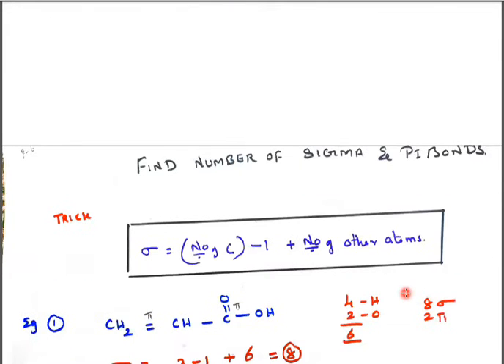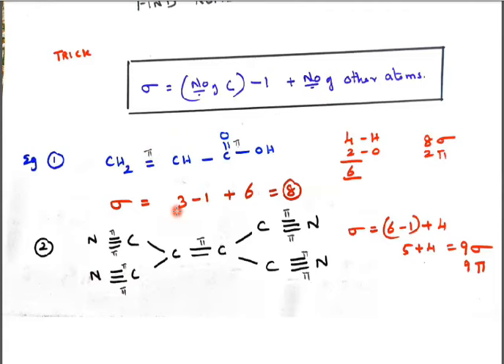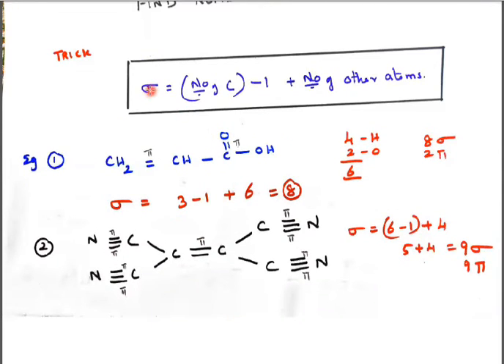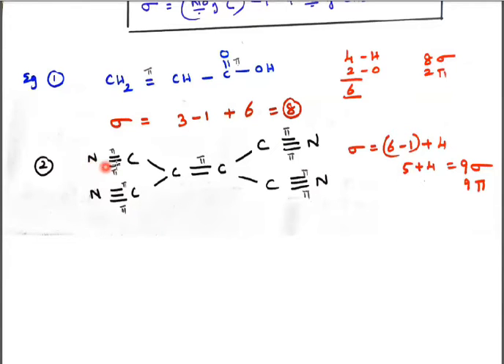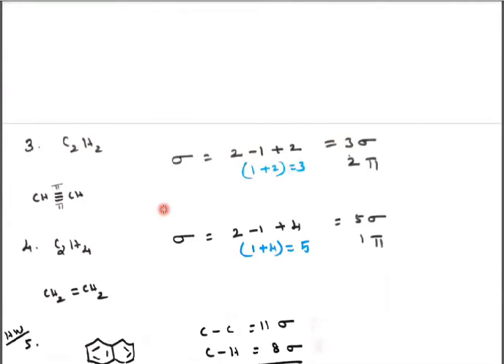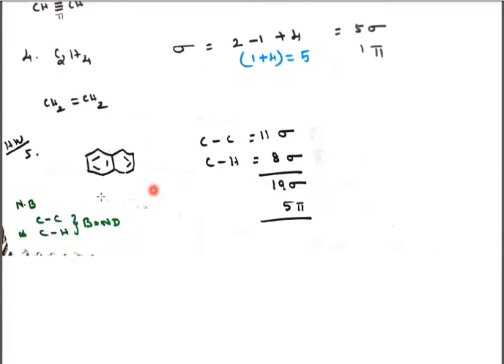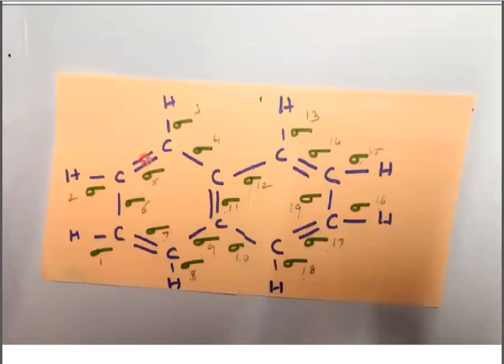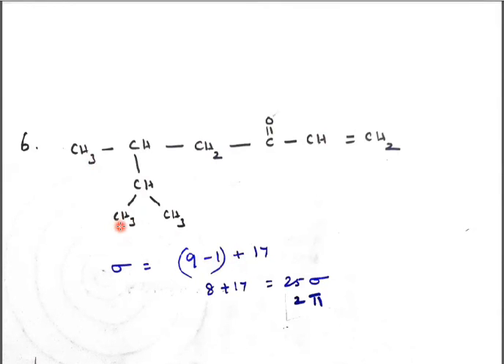NEET CRASH COURSE | CLASS 11 | UNIT 4 | CHEMICAL BONDING | FIND NUMBER OF SIGMA & PI BONDS PART 6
CLASS 11
UNIT 4
TOPIC : CHEMICAL BONDING - NEET CRASH COURSE PART 6

This video explains about NEET CRASH COURSE  in chemical bonding in that which explains about how to find number of sigma and pi bond.